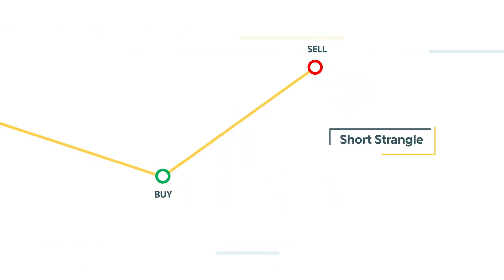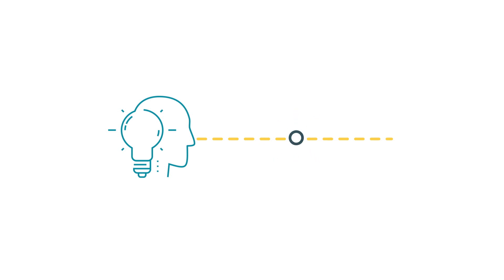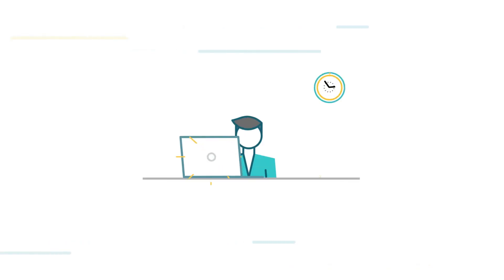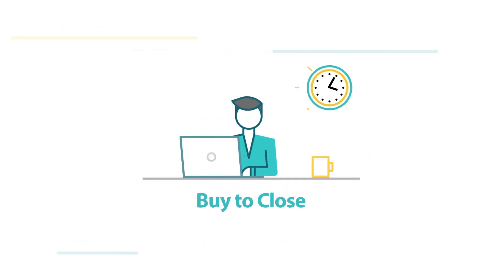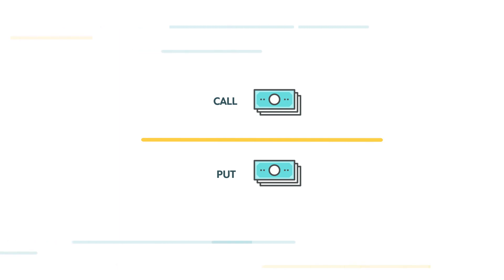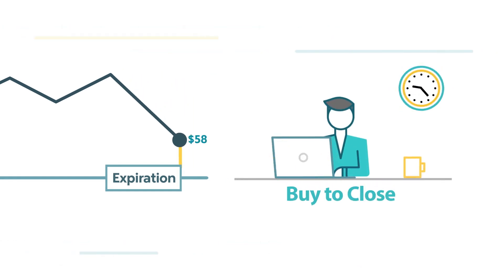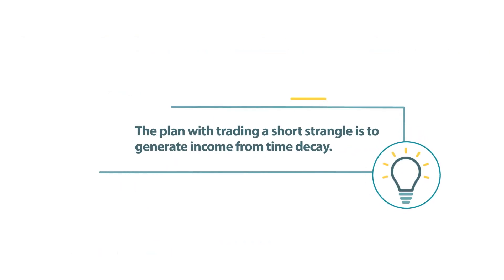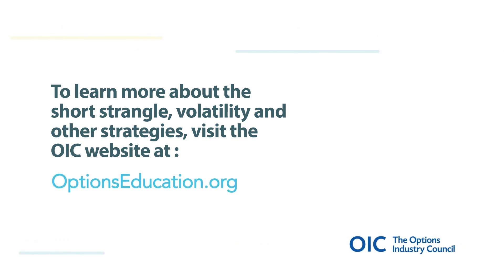The Short Strangle Strategy Explained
The Short Strangle Strategy Explained by the Options Industry Council (OIC)

The short strangle is a risky options strategy you can use if you think a stock, index or ETF is going to trade in a narrow range until expiration. This is an advanced strategy for experienced options traders that usually requires a margin account. The short strangle captures premium by leveraging time decay of a short out of the money call and put. Learn the basics of this strategy in the video.

About the series: Learn how volatility can impact your options positions